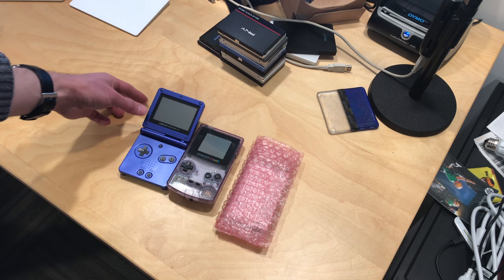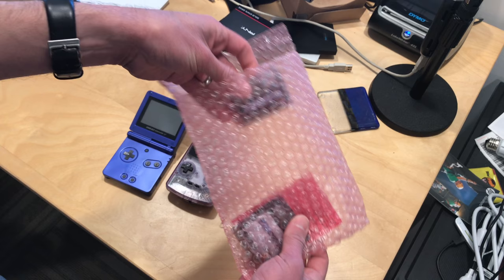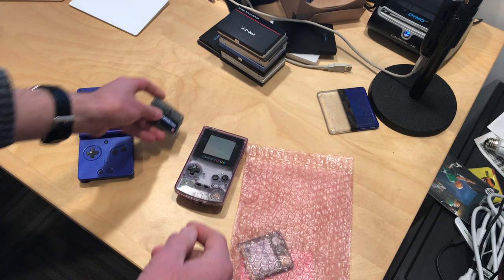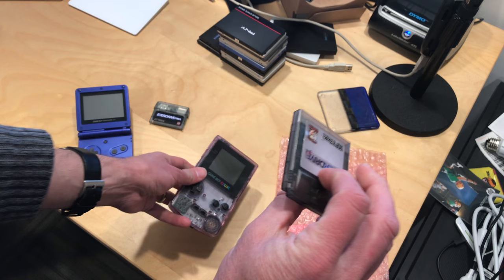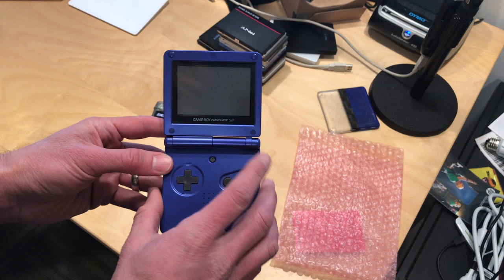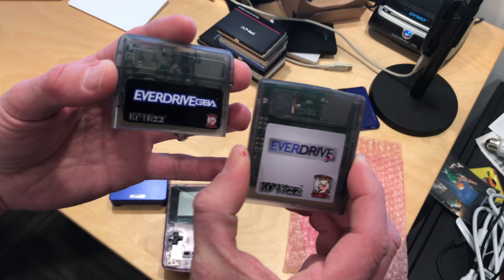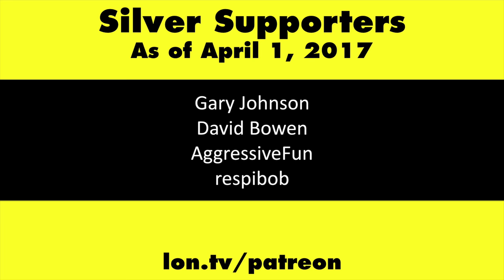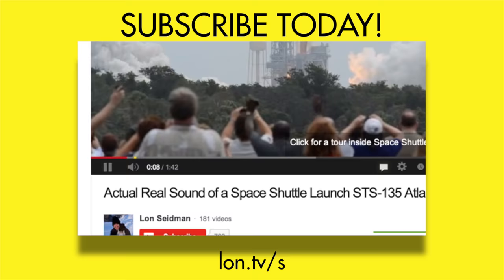Everdrive GB and Everdrive GBA X5 Flash Cartridges Unboxing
See the full review here! - These flash cartridges work with your Gameboy and Gameboy Advance to allow for loading and playing games from ROMs stored on an SD Card.